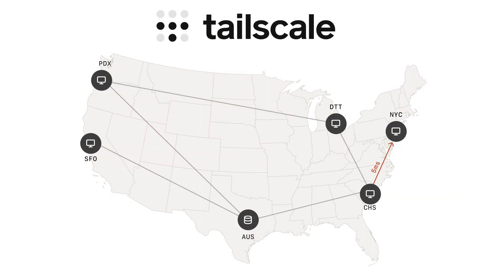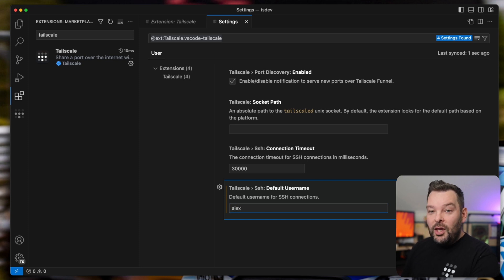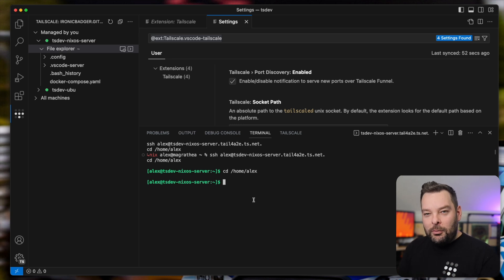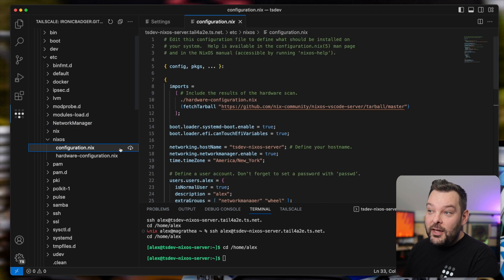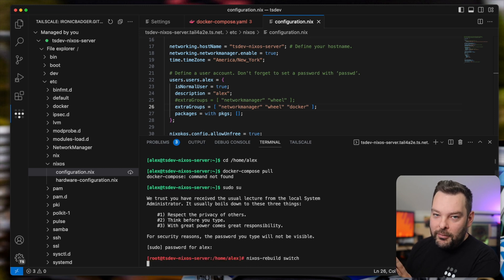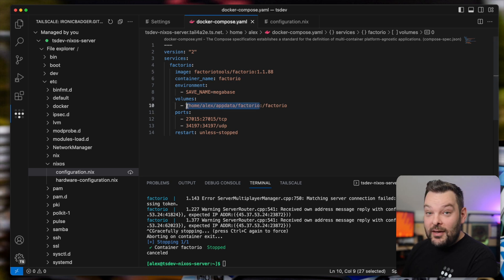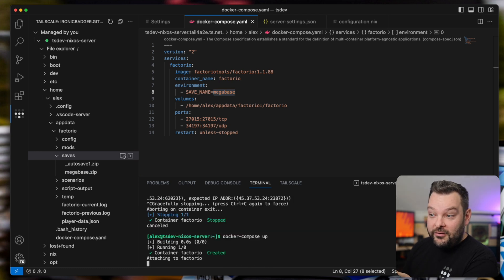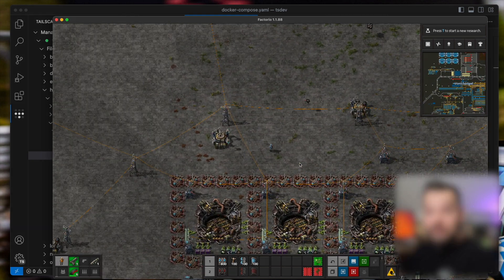Tailscale's new Machine Explorer for VS Code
Tailscale for VS Code just got a major upgrade, bringing you the ability to explore, edit, and transfer the files on any of the nodes in your tailnet that you can reach through Tailscale SSH. For the millions of developers who use VS Code regularly, this new extension brings all of your remote files into a familiar and powerful editing environment.

The new Machine Explorer is simple enough to stay out of your way when you just want to make a quick edit to a remote file, but power users will find a lot to like about how it works under the hood.

Join us as we show you the ropes by deploying Factorio using docker utilizing the full power of the new VS Code extension. We can't wait to see what you do with it!

Chapters:

00:00 - Intro
00:54 - What are we doing today?
01:31 - Demo Time!
03:41 - Extension-ception
08:14 - Outro